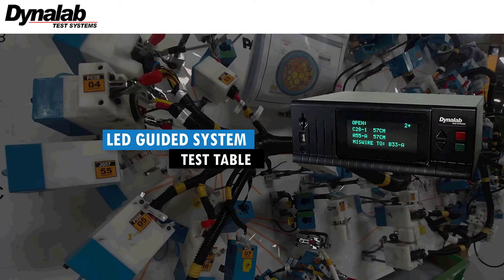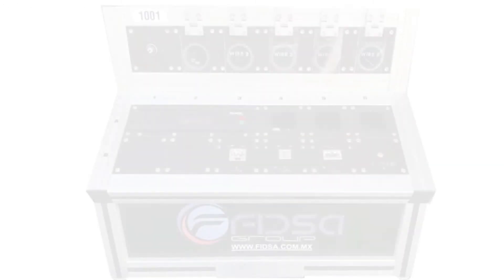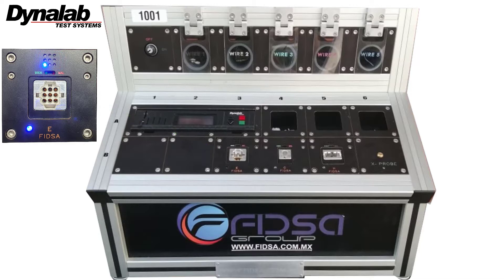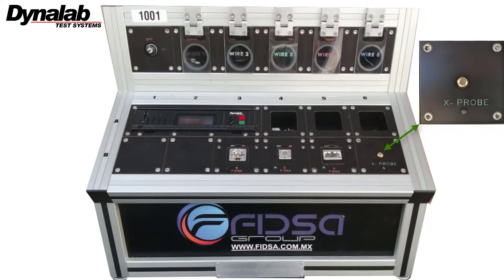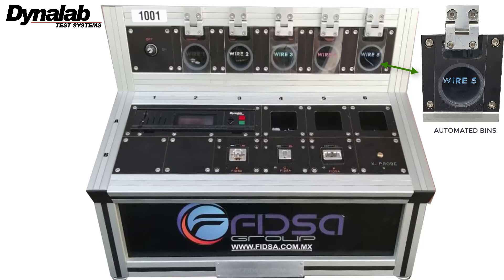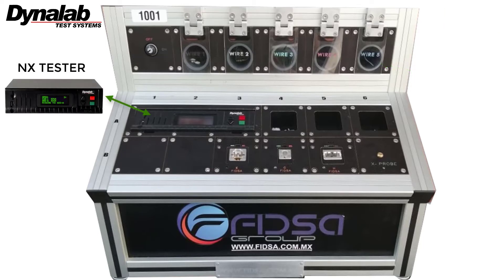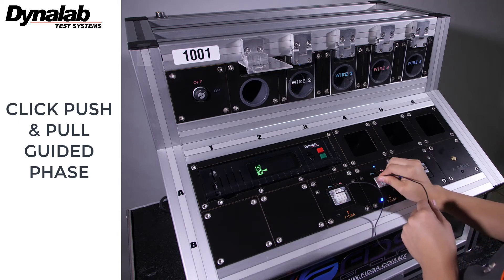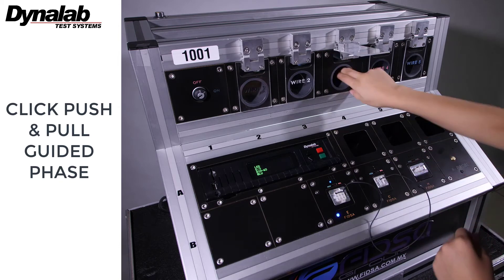LED Guided Test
This video explains how to use an assembly LED guided Test Station with a push-click full method for wire insertion.